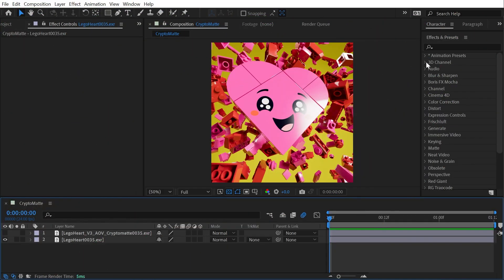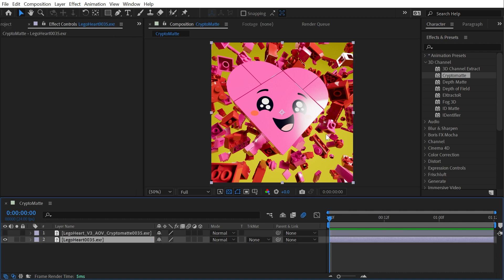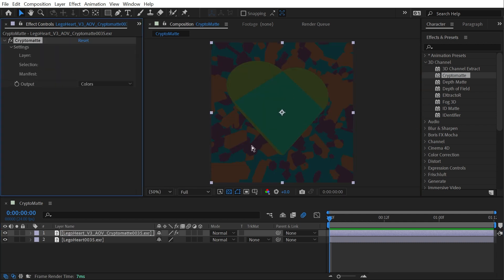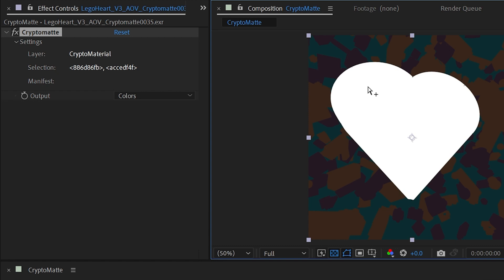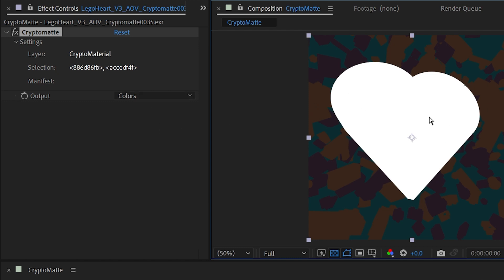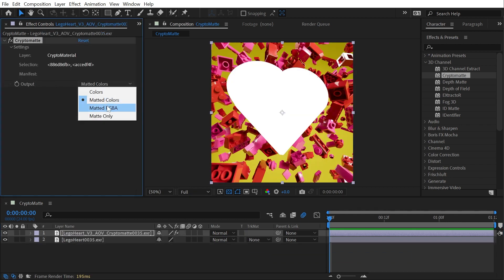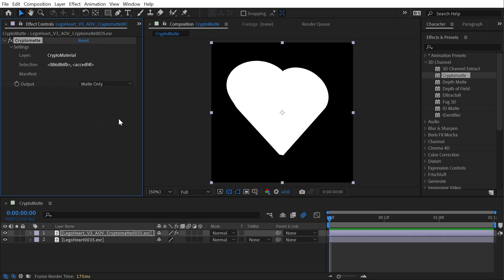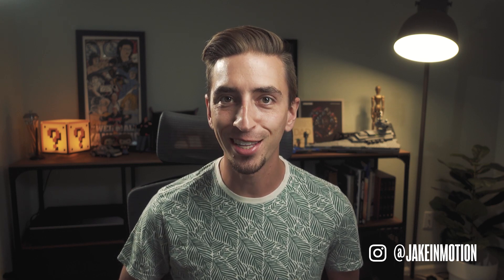Cryptomatte | Effects of After Effects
In this quick tutorial, I explain how to use the Cryptomatte effect in Adobe After Effects.

Chapters:
00:00 Intro
00:07 Cryptomatte
02:17 Thanks for watching!